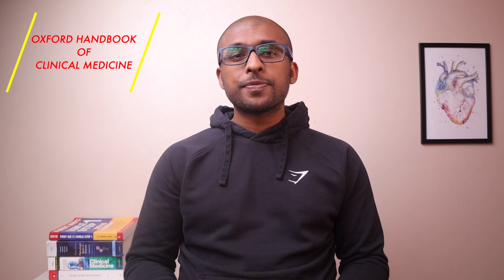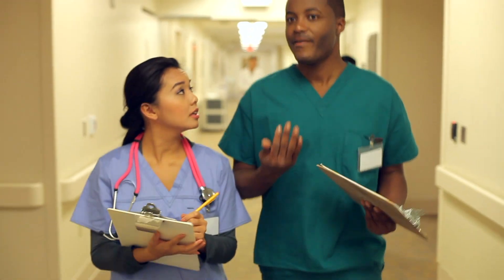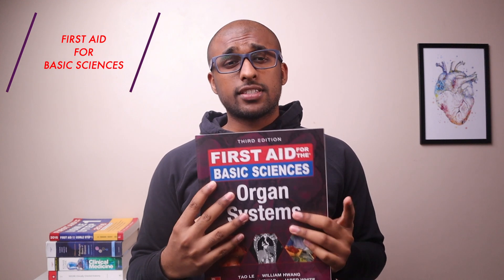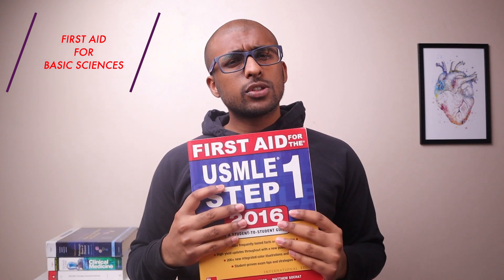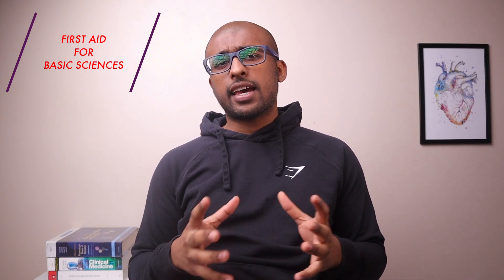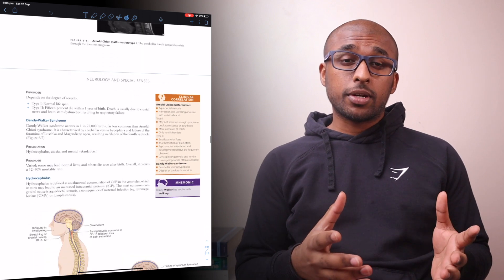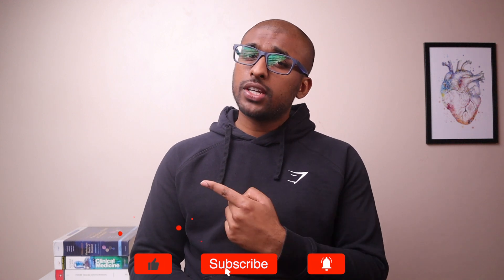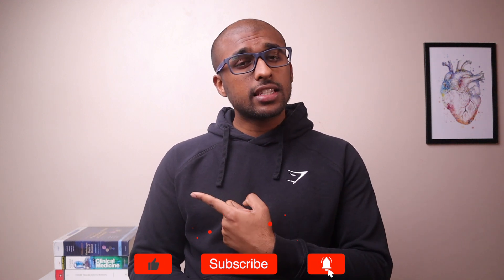4 BOOKS YOU NEED IN MEDICAL SCHOOL!!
Hello Friends,
My name is Shreyas Vinayak and I’m a junior doctor currently working in the National Health Service UK.

In this video, I share my thoughts on the benefits of using medical books as opposed to lecture notes. As well as 4 medical books I highly recommend students from any year consider to implement in their learning. This comprises of high-yield comprehensive books that can benefit pre-clinical and clinical learning. I hope you guys enjoy this video and let me know if you find these resources for you.

I’ve started a new YouTube channel that’s designed to aid and help medical students as well as young doctors through their course. I’m also going to be incorporating productivity tips as well as tech videos but for more information, please do watch my intro video😄 Hope you guys like and subscribe and stay tuned for more 😊

LINKS:
United Kingdom:
Oxford Handbook of Clinical Medicine
First Aid for Basic Sciences
Rapid Review of Pathology

My YouTube Gear:
United Kingdom
Key Light
Fill Light

I often review products & services I regularly use and think you might find helpful. Many of my links to products are links to those products on Amazon as well as Lazada. I am a participant in the Amazon Services LLC Associates Program, an affiliate advertising program designed to provide a means for me to earn fees by linking to Amazon.com and related sites.